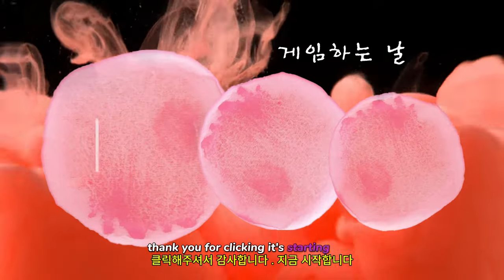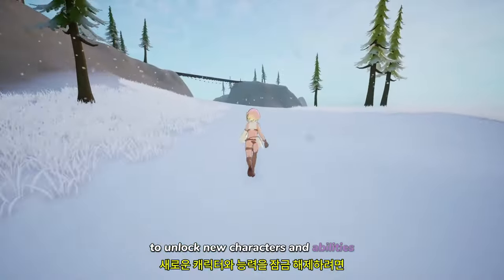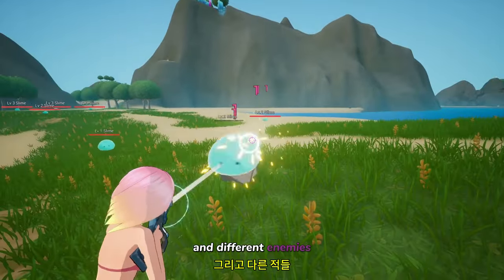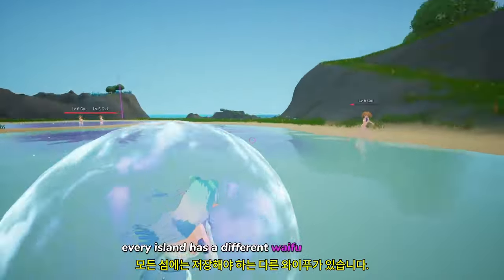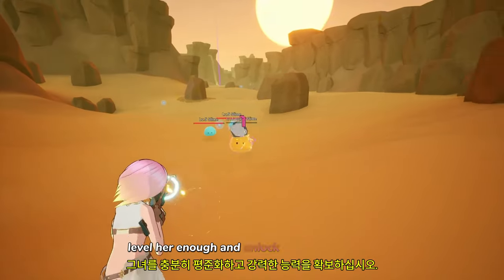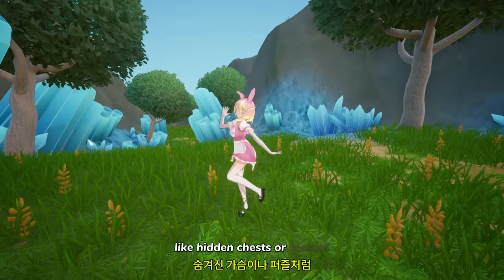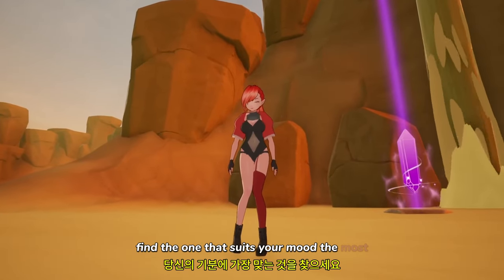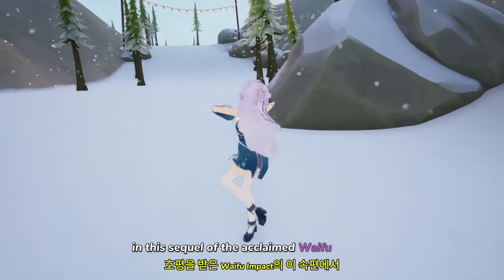와이푸 임팩트 2 ( Waifu Impact 2 ) November 8, 2024 액션 슈팅 어드벤처 게임 공식 발표 예고편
💎Price / discount / sum :

🏆Information💥
다양한 섬 탐험하기: 각 섬에는 독특한 기후와 적이 기다리고 있습니다.
와이푸스를 구하세요: 감옥에서 와이푸스를 해방하기 위해 크리스탈을 모아야 합니다.
레벨 업: 와이퍼스의 친화력을 향상시켜 새로운 능력을 잠금 해제합니다.
비밀 발견: 숨겨진 보물을 위한 퍼즐을 풀 수 있습니다.
의상 커스터마이징: 와이퍼를 위한 스타일리시한 의상을 잠금 해제하세요!

🎀Supported Languages

인터페이스 음성 지원 자막
한국어 지원하지 않음
영어 ✔  ✔

🕹️Game content
파라디시악 와이푸 제도의 비밀을 알아보세요. 호평을 받은 와이푸 임팩트의 속편에서 캐릭터를 촬영하고 레벨업하세요.

와이푸 임팩트 2는 3인칭 슈팅 게임으로, 새로운 캐릭터와 능력을 잠금 해제하기 위해 와이푸 제도를 탐험하는 롤플레잉 요소가 있는 어드벤처 게임입니다.

⚡Game Developer
Mitsuki Game Studio